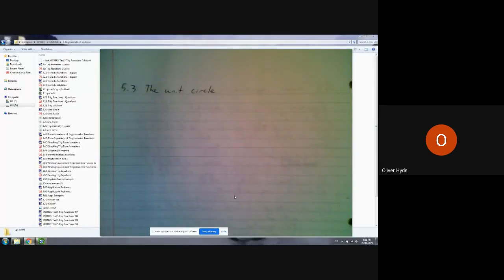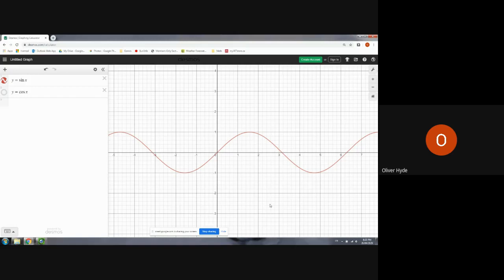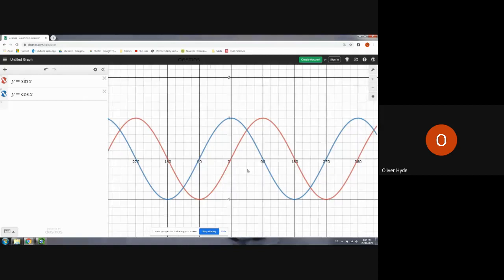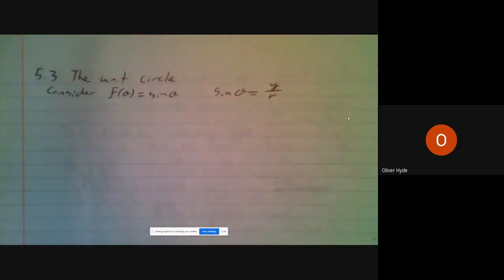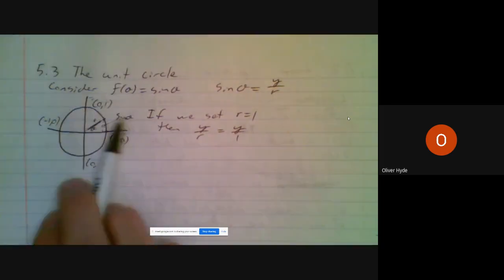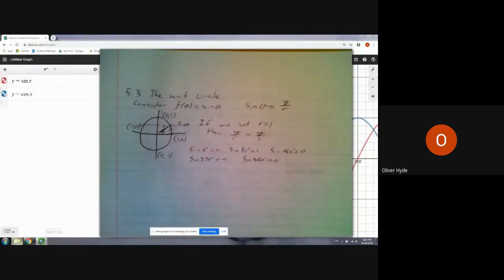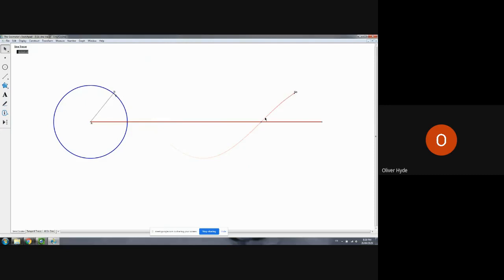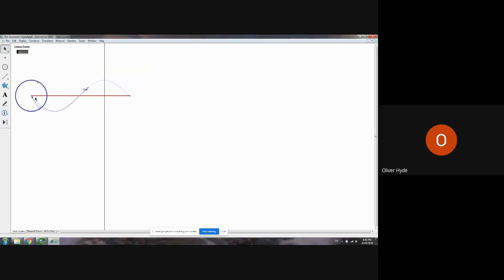MCR 5.3 Unit circle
Illustrating the properties of sinusoidal curves.